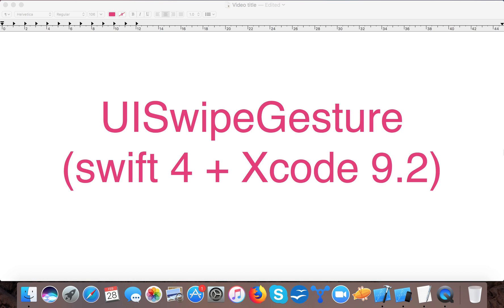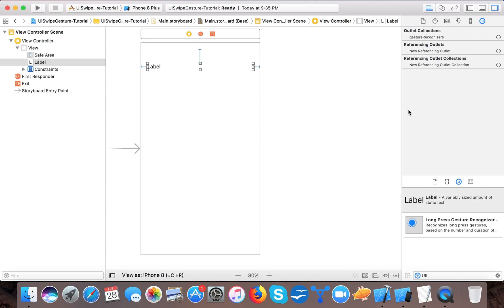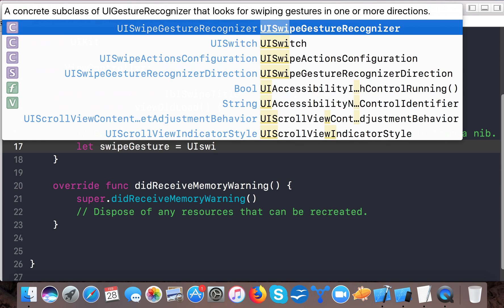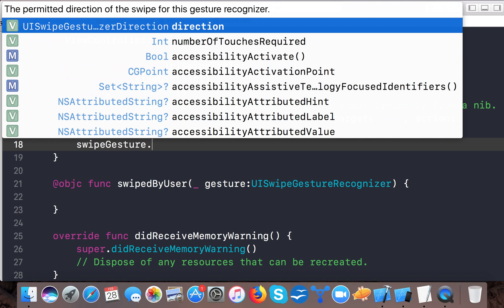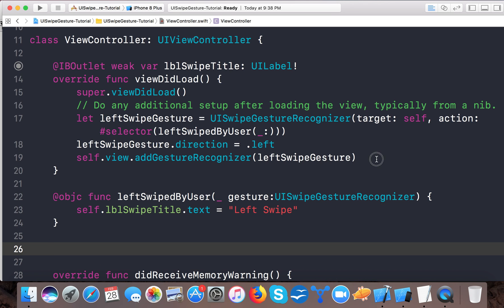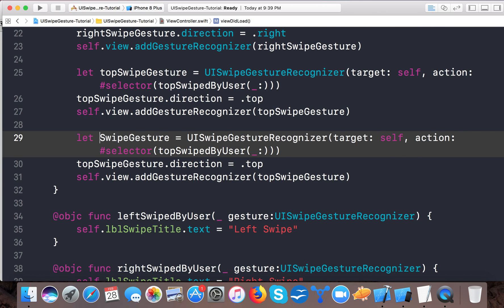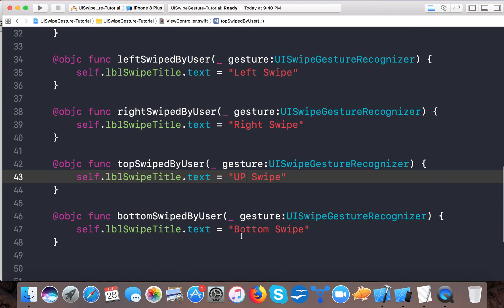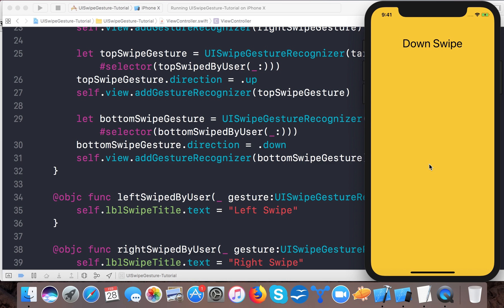UISwipeGesture in swift 4 (UISwipeGestureRecognizer)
In this video, we are going to learn about how to use UISwipeGesture in swift 4. We will create 4 different UISwipeGestureRecognizers objects and learn about different directions which we can set to our UISwipeGesture.